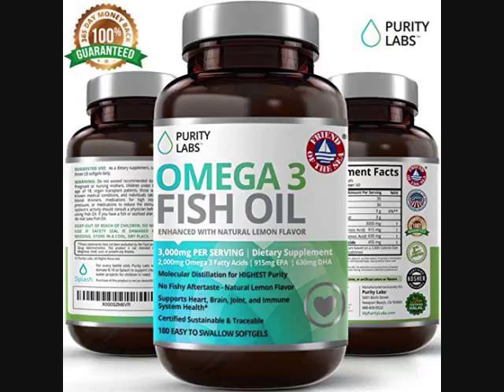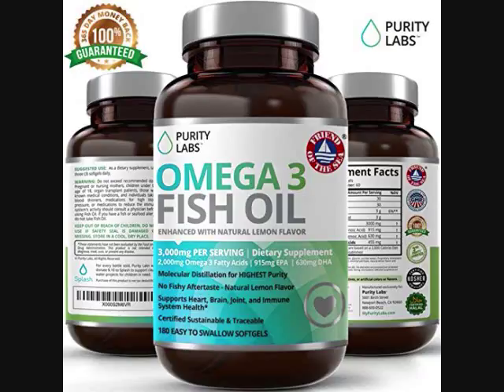Fish Oil . PurityLabs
If you want a healthy body this fish oil gives you healthy heart, brain, joints and supports your immune system!

If you want to know more, copy and paste to view off amazon:

If you want a healthy heart, sign up for free emails to know about the latest products for a healthy body!   =)